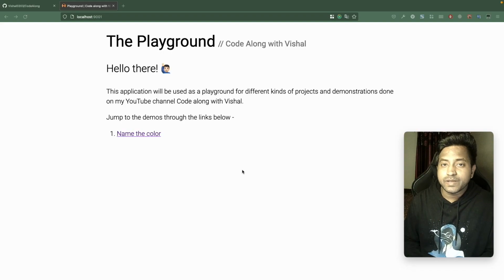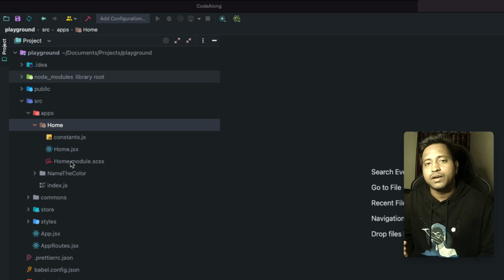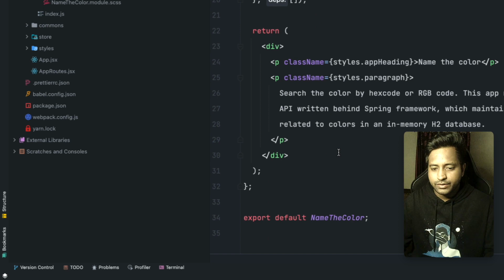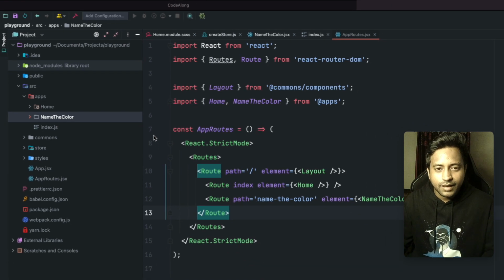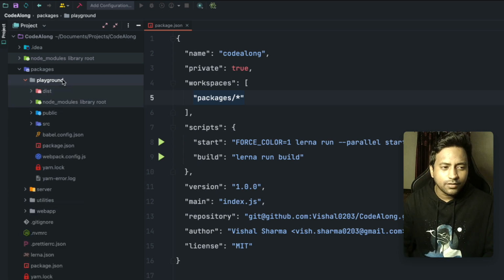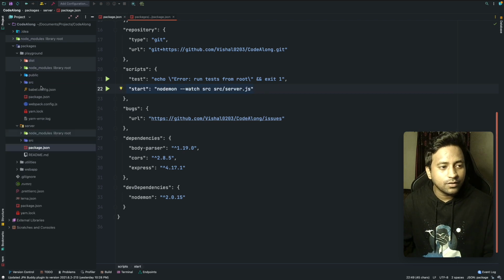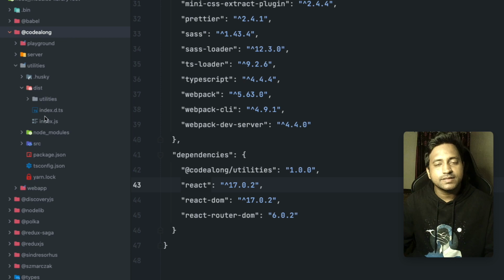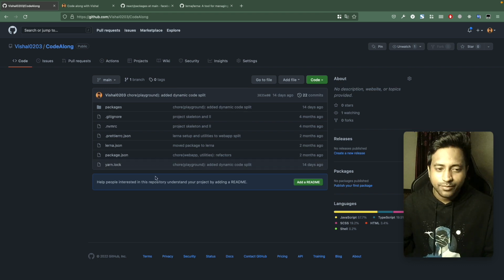My recommended directory / code structure for your React Applications | Tutorials | Code along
Lets look at my recommended approach for creating large scale React Applications.

What else do you want me to talk about?